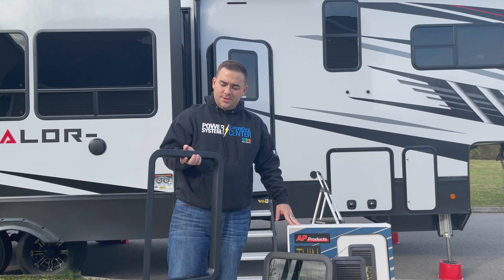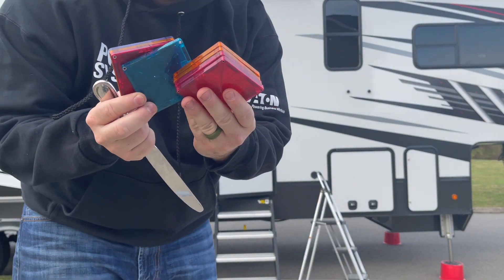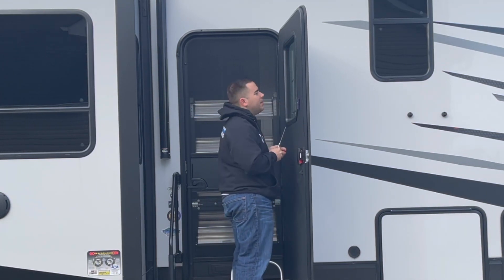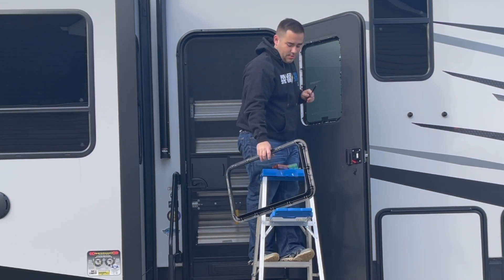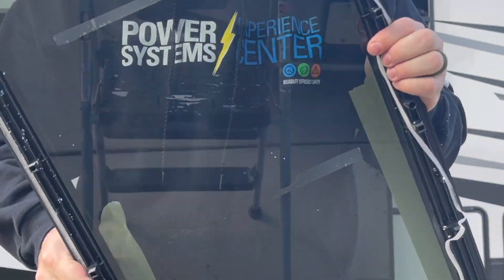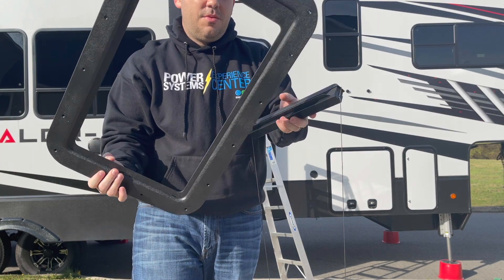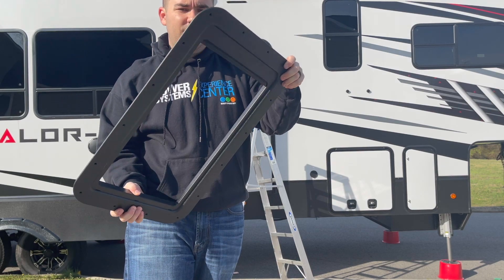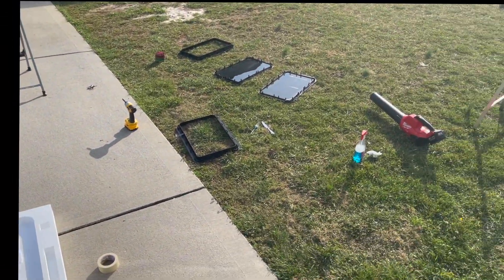Remove Lippert Screwless Window without Keys and AP Slim Shade Installation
First mod video in our new Alliance Valor 36V11!

Even though this camper is AWESOME as-is, there were a couple of things we wanted to do to make it suitable for our home.  First up - adding shades to the door windows (the only ones that don't have it).

This isn't the most exciting or well made video in the world, but it should help you get the job done.

for an idea on how to save $30 by not purchasing

This video details the process of replacing the Lippert Screwless window that came installed in our camper door with the AP Products Slim Shade